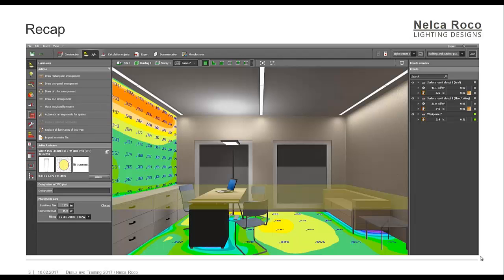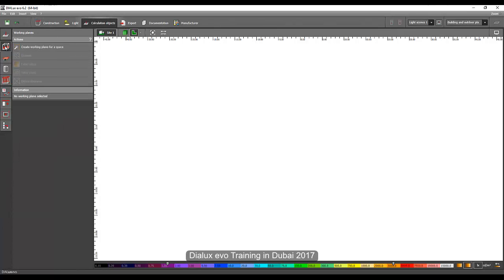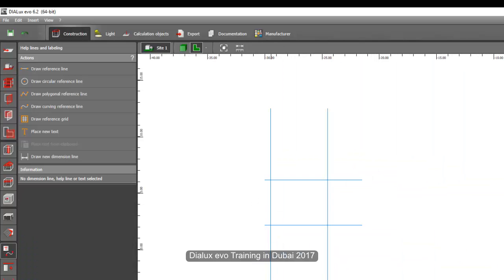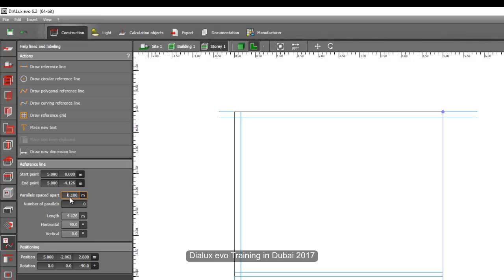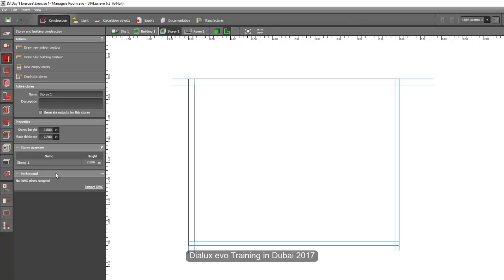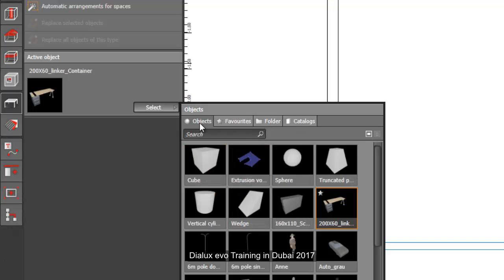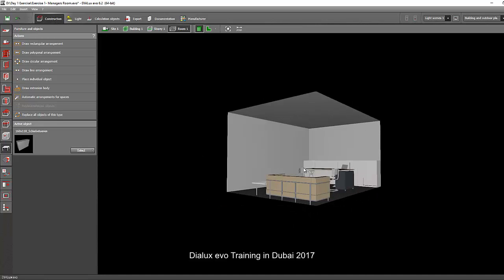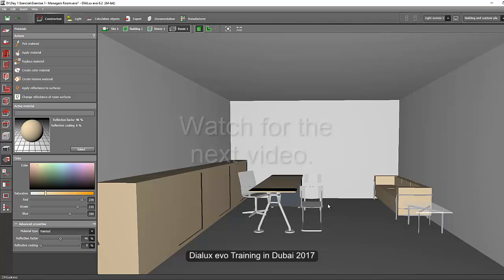Day 1 Dialux evo Training - Managers Office 1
This is the first video of our Exercise number 1 during our first day Dialux evo Training.
In this video, you will learn how to navigate inside Dialux evo software,  how to use reference line, how to build the exterior and interior wall, how to insert object, and how to pick materials.